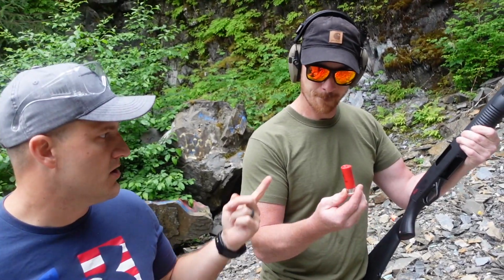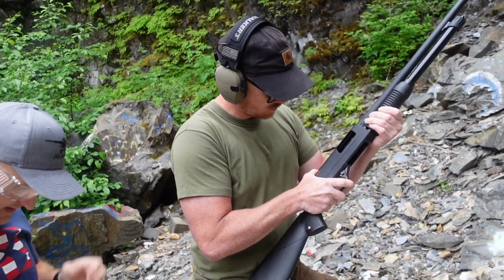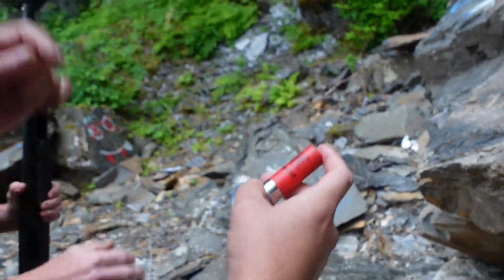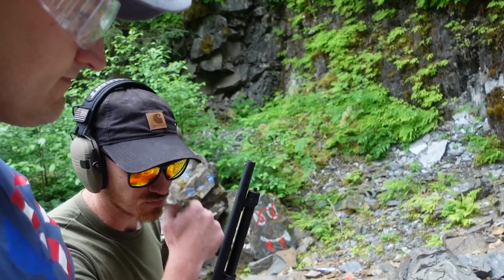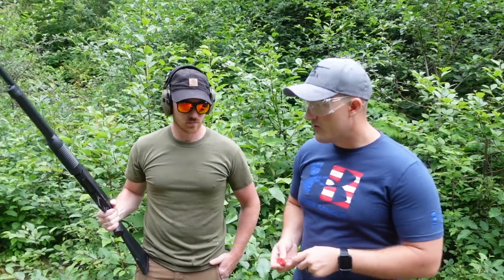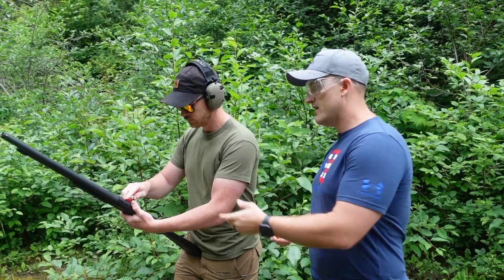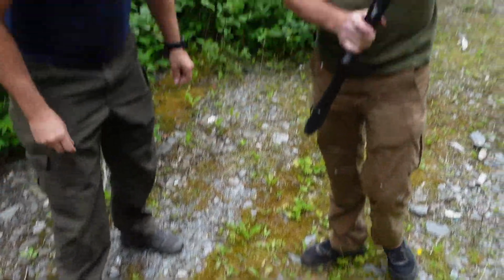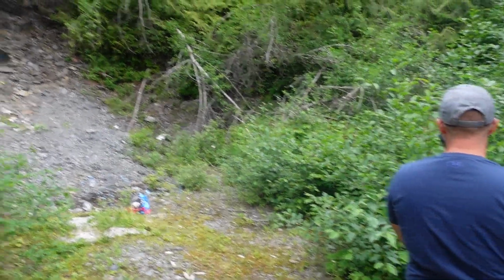Packing Shot Gun Shells With GOLD!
What will happen when we shoot GOLD out of my shotgun? Find out what happens when we blast these gold flakes out of my 12 gauge Winchester shotgun!